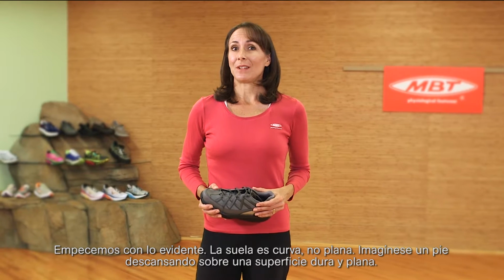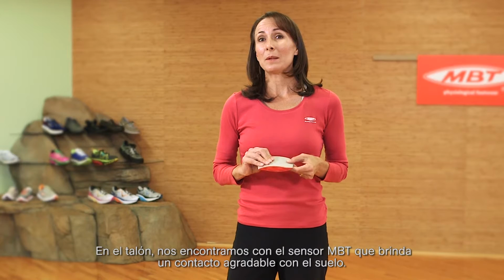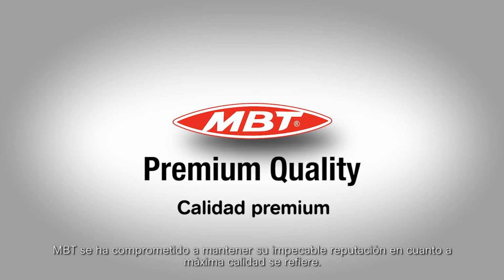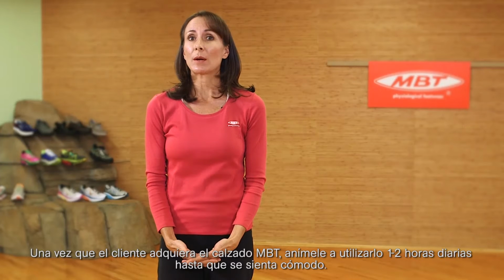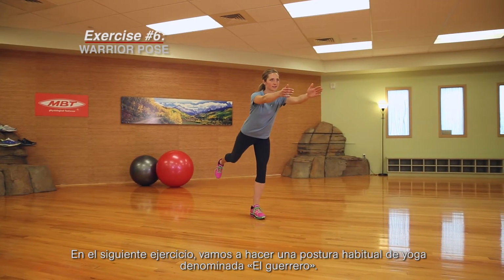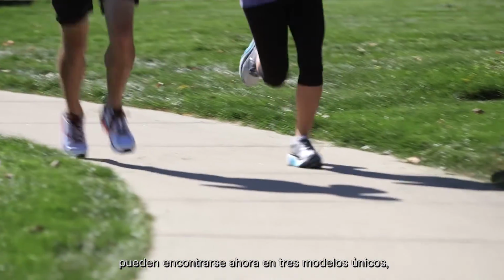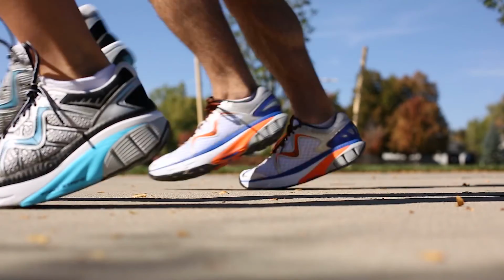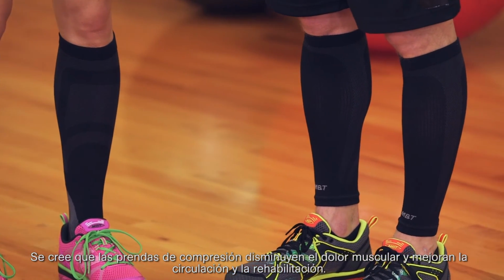Nueva colección primavera-verano 2016 de MBT. Life well lived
MBT presenta sus nuevos modelos de primavera verano 2016 y te da las claves de su suela única y patentada. Descubre por qué MBT es único es su categoría y los beneficios que nuestro calzado puede aportar a la salud de todo tu cuerpo.